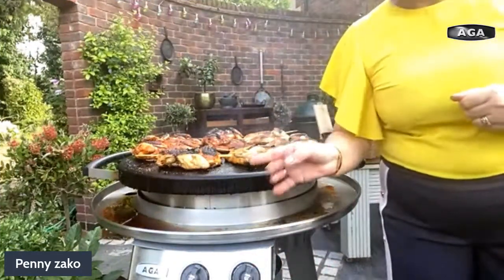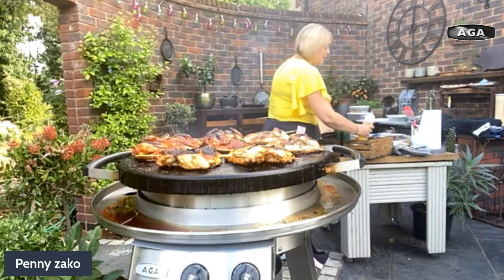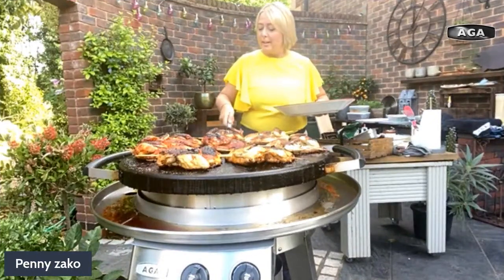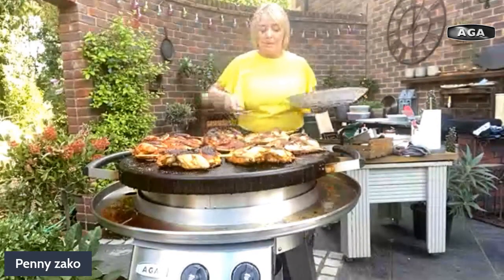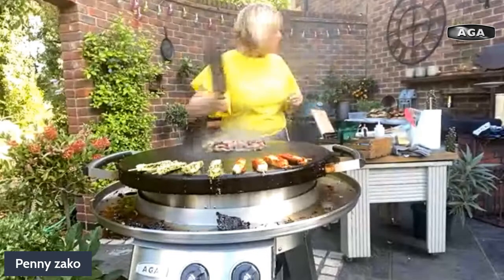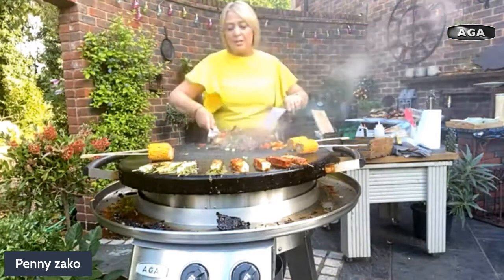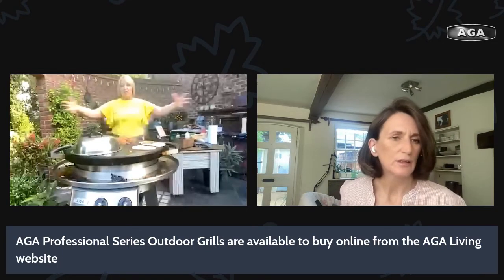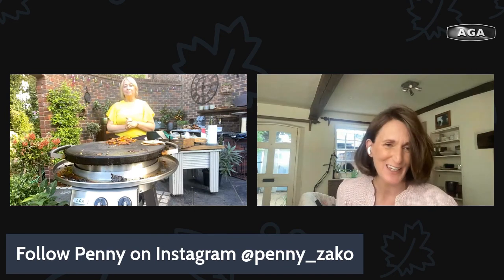An Introduction to AGA Outdoor Grills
The new AGA Outdoor Grills boast a host of features from their generous flat cooking diameter to their heavy, stainless steel construction, which provides strength and protection against rust.

The large circular cooking diameter is hugely versatile, offering a generous space for toasting, sautéing, searing, roasting, steaming, smoking and stir-frying. The circular shape encourages social cooking as anyone can join in from any angle.

Unlike many barbeques, these superb grills feature inner and outer burner controls that command variable temperatures across two circular zones for edge-to-edge even heat. You can even use the vented lid to roast, steam or smoke food.

Brilliant AGA Demonstrator Penny Zako explains everything you need to know about the brand new AGA Outdoor Grills and shows us how to cook spatchcock chickens

00:00 Introduction to the new AGA Outdoor Grills
2:22 Spatchcock Chicken
3:26 How to use the AGA Outdoor Grill
5:18 What does the AGA Outdoor Grill come with?
8:44 Finishing the Spatchcock Chicken
11:00 Cleaning the AGA Outdoor Grill
14:34 Fajitas
23:50 Q&A about the AGA Outdoor Grill